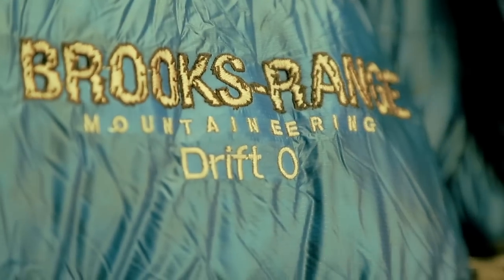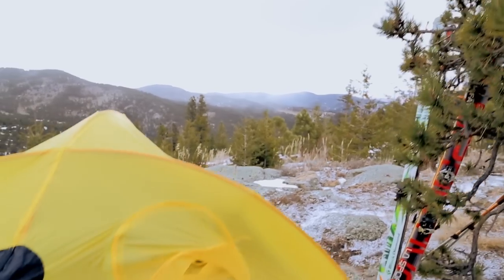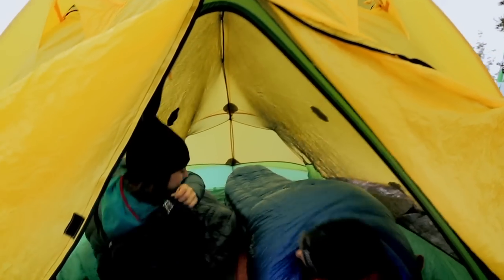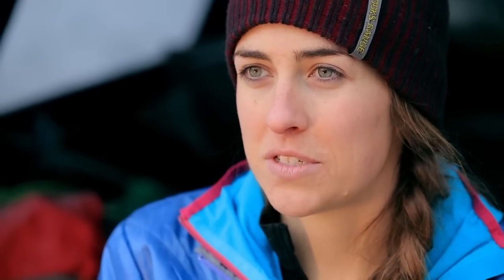Brooks-Range Drift Sleeping Bag Line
The all-new Drift Sleeping Bag line offers something for every season and all weather conditions. Available in negative ten, zero, fifteen, thirty and forty-five degree temperature ratings, the Drift bags use 850-fill DownTek treated down and will keep their loft and warmth even if they get wet. The Drift Sleeping Bags also feature excellent warmth to weight ratios thanks to high quality down and Flow Construction that uses vertical baffling to keep the down from shifting.